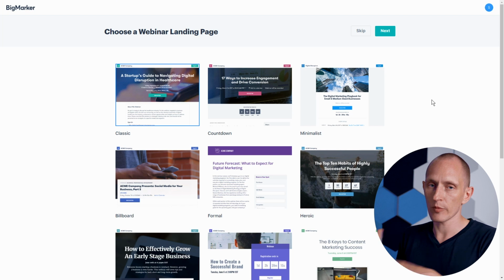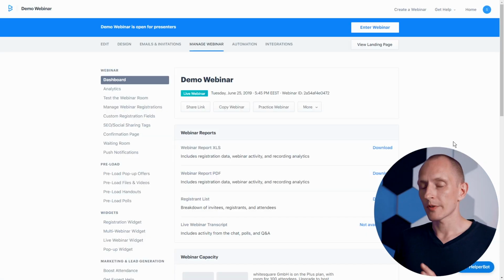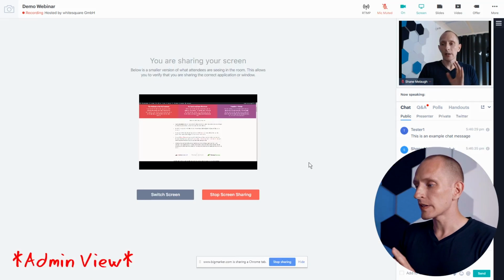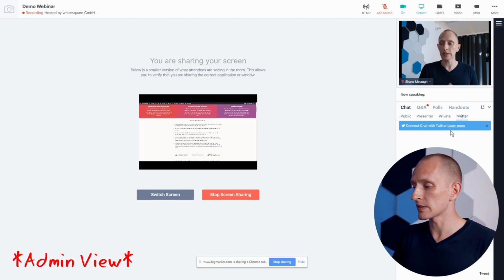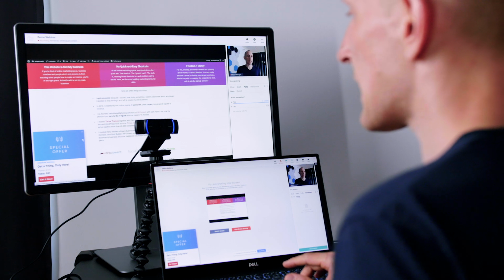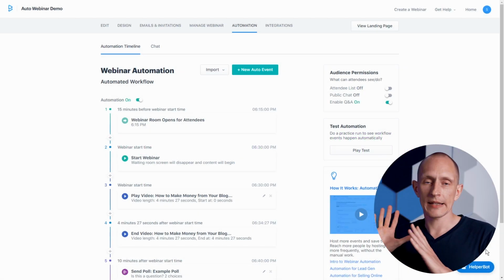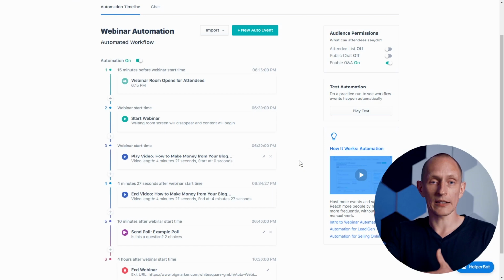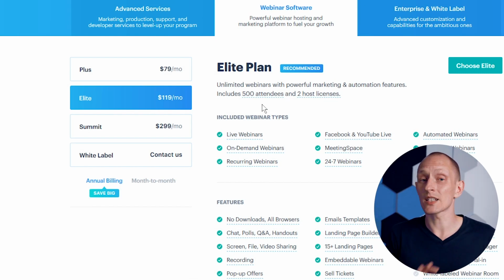BigMarker Review: Live Webinars, Evergreen, Livestreams & More?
My search for the best webinar tool of all time continues! Today, we're looking at BigMarker, to see how it stacks up against the competition.

BigMarker is a webinar software that combines a ton of features in just one tool. You can use it to do live webinars, livestreams, webinar series, paid webinars, automated and evergreen webinars and more. It also comes with a good set of customizable landing page templates and loads of engagement and marketing features.

However, not all of these features are particularly well implemented and the tool is not without its flaws. Check out the review to learn more about the pros and cons.